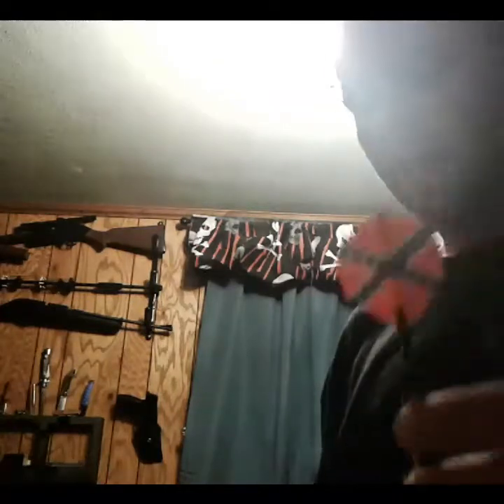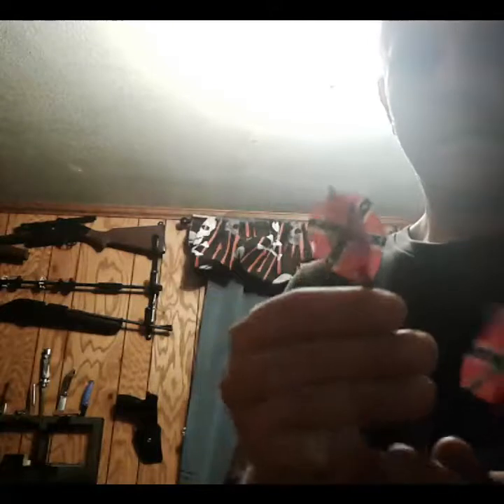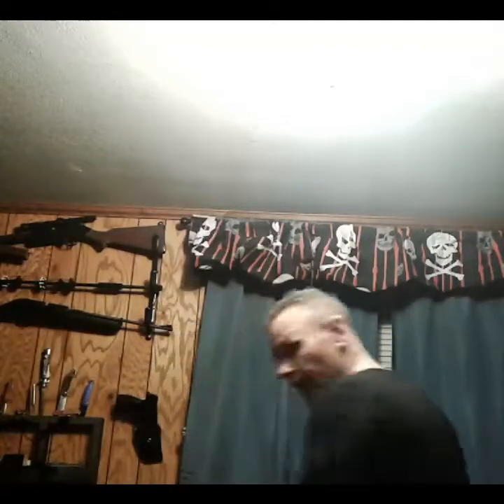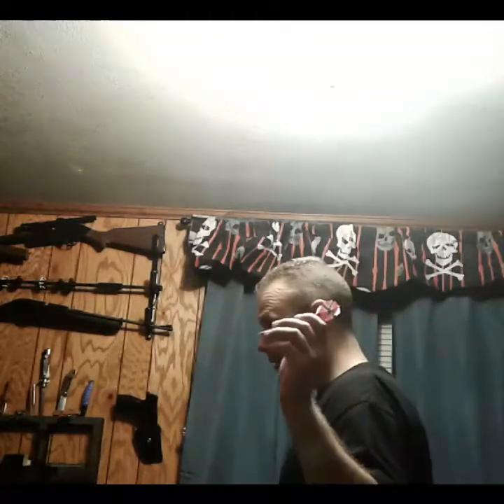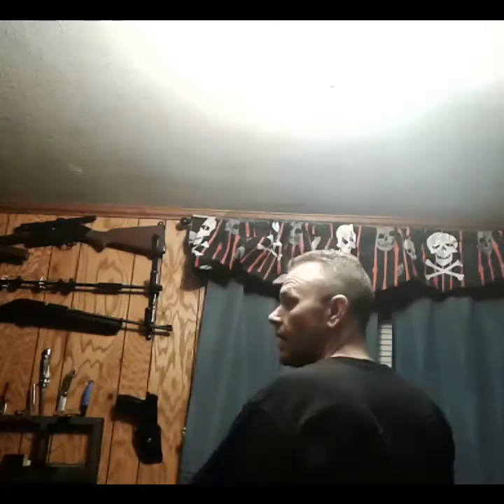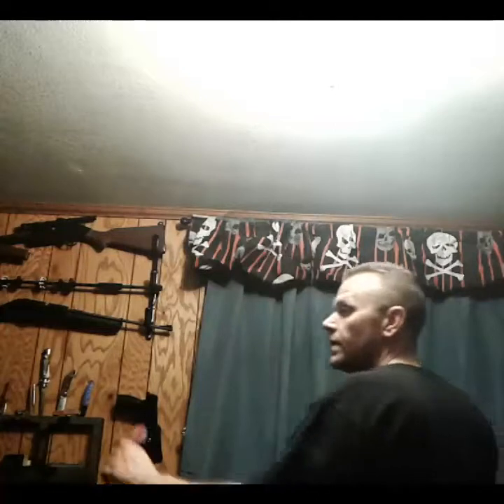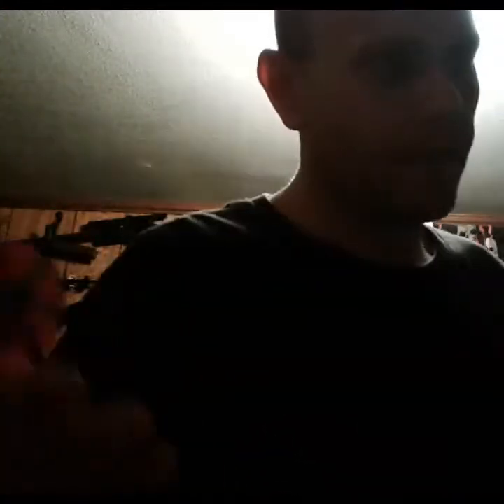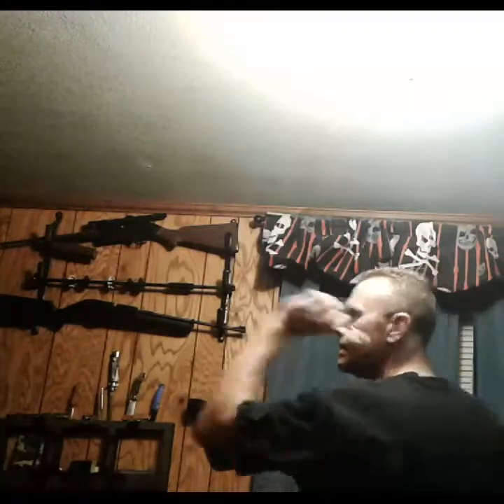Learn To Play Darts Like A Pro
In this video you will learn how to play darts and be playing darts like a pro in no time.  You will learn what is most important when it comes to improving your dart throw and how to grip the dart. You'll also learn different methods for greatest improvement so you can be playing like a pro in no time.  Watch video Learn Darts & Play Like a Pro (Part 2)

* If you enjoy video or learn something please hit thumbs up button & share with a friend.

To learn other resources that are useful from time to time, or just want some entertainment check out some of the

LINKS